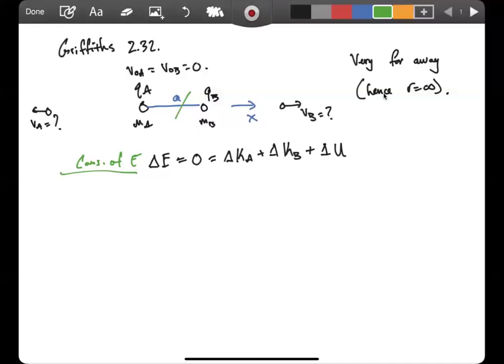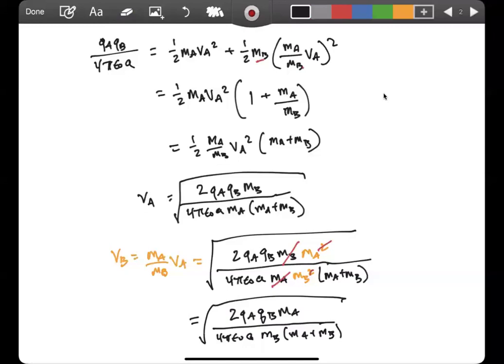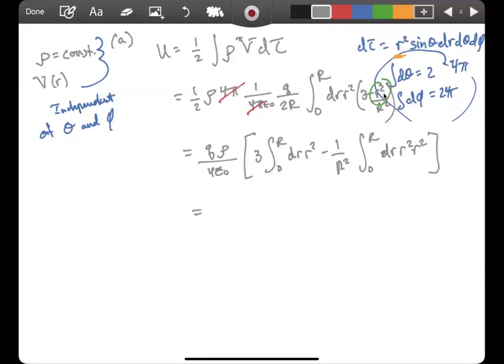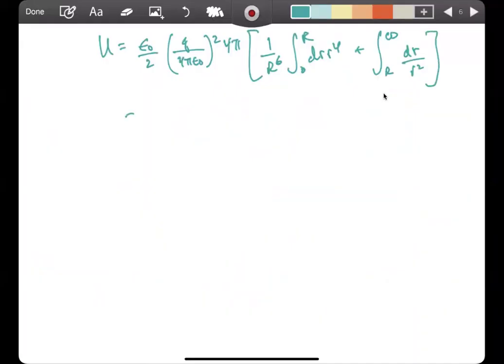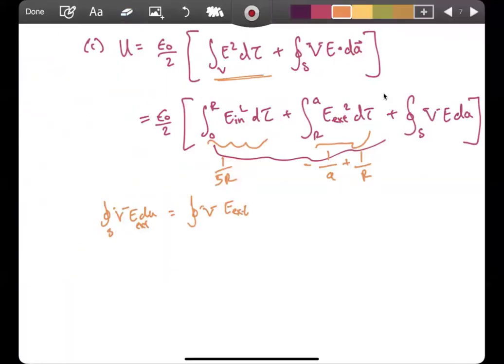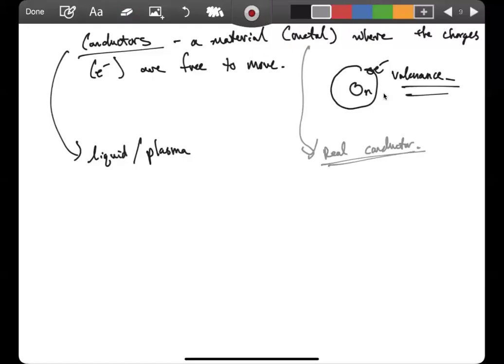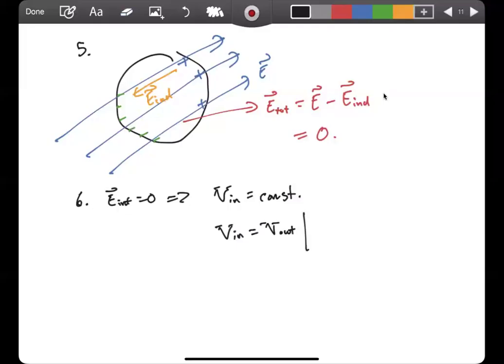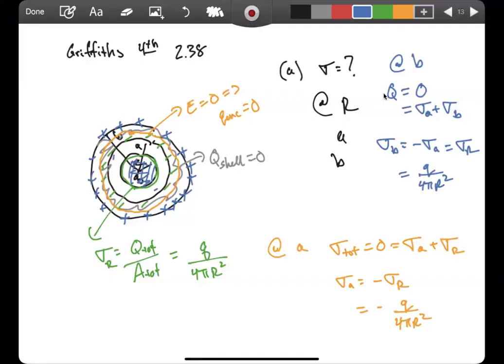PHYS381 Work and Conductors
Here we finish the problem that we started in class and another problem about the work done and energy stored using the three different forms that we discussed in class for continuous charge distributions. We then discuss what we can learn about conductors using both Coulomb's and Gauss's laws. We start a problem, which we will finish in class on Friday.